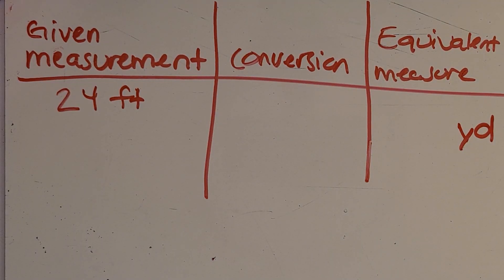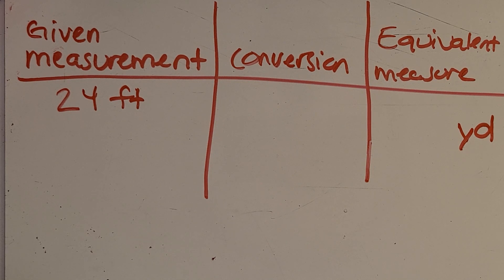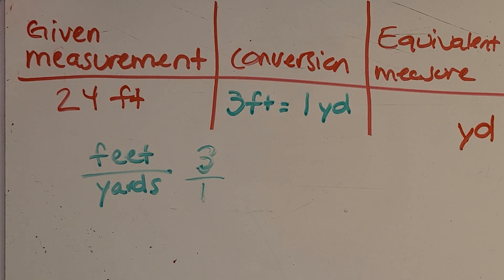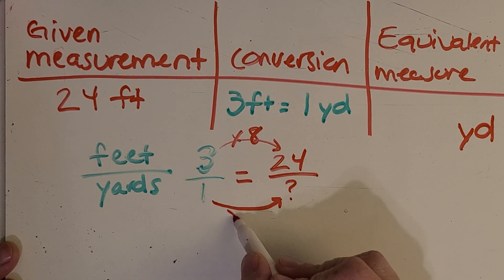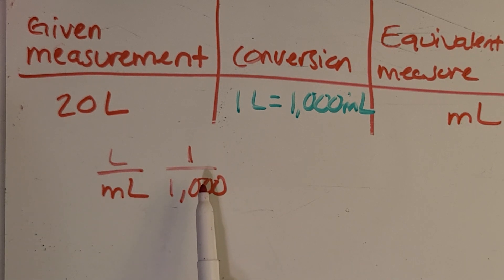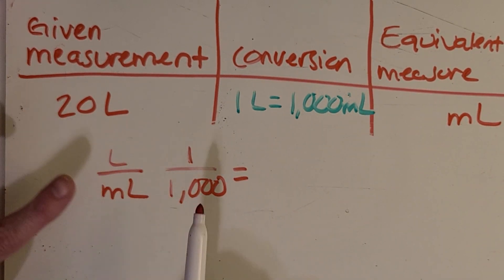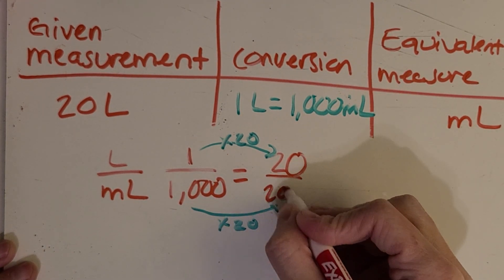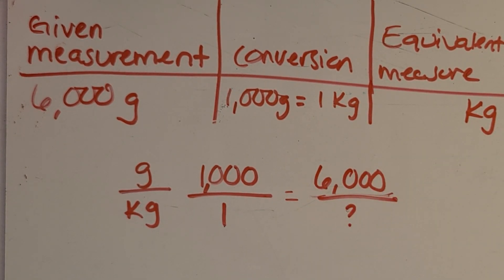MEASUREMENT CONVERSIONS [Using Charts and Proportions] 6th Grade Math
Learn how to convert units of measurement in 6th Grade with my easy tutorial!  I'll help you organize your information to make finding a pattern or rule super easy!  We'll be using proportional fractions to help us also.  Here's my last video on proportions that you might want to watch first!